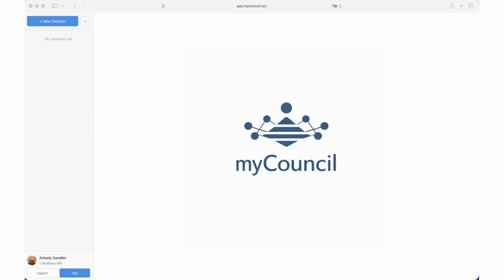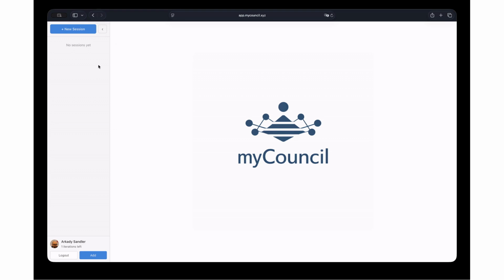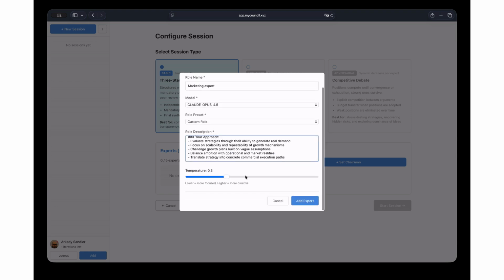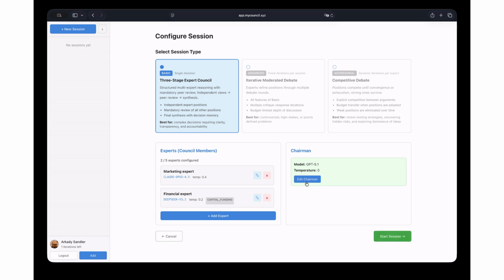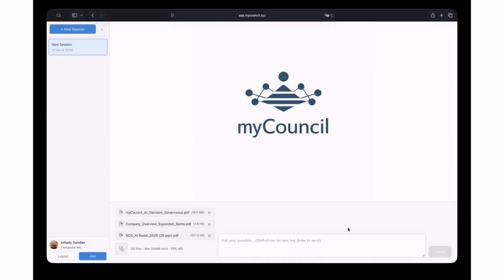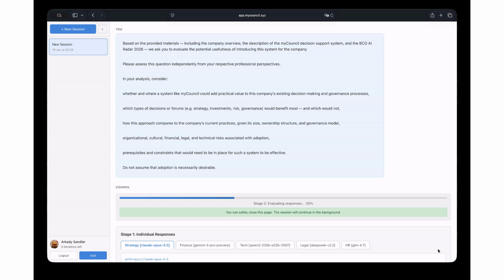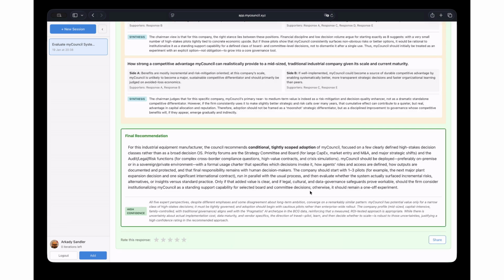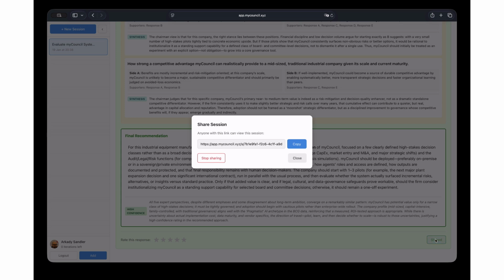Agent-Based Expert Councils in Action | Board Decision Making with myCouncil | Live Product Demo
This video shows a live walkthrough of myCouncil, an agent-based decision governance platform, demonstrated through a real product screencast with voice-over.

myCouncil is designed for boards of directors, executive teams, and expert councils facing high-stakes, complex decisions.

Unlike chatbots or single-model AI tools, myCouncil orchestrates autonomous AI agents with defined professional roles, incentives, and perspectives. These agents interact through structured debate processes that mirror how real governance bodies operate.

In this demo, you will see how myCouncil supports decision-making through three institutional debate modes:

• Multi-Voice Expert Council — independent expert positions with mandatory peer review, producing a structured map of agreement, disagreement, and risk
• Moderated Iterative Debate — controlled deliberation where experts may revise their positions over user-limited iterations
• Competitive Adversarial Debate — influence-based debate with explicit budgets, modeling persuasion, dominance, and real power dynamics

At the core of the system is a neutral aggregator.
The aggregator never makes decisions. It structures reasoning, tracks evolution, accounts for influence, and ensures that final responsibility remains with humans.

myCouncil is not a chatbot.
It is not a voting tool.
It is not a forced consensus engine.

It is decision governance infrastructure for organizations operating under complexity, uncertainty, and accountability.

This walkthrough is relevant for:

• Board of Directors and non-executive boards
• Corporate governance and compliance teams
• Executive strategy and transformation offices
• Investment committees, VC, and private equity
• Policy, regulatory, and advisory bodies